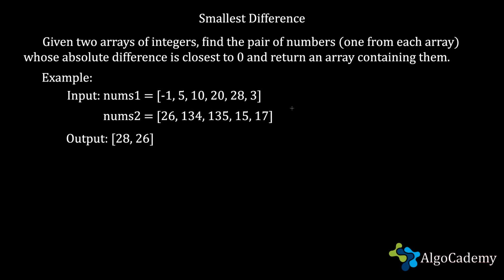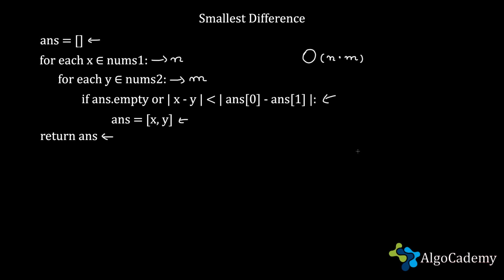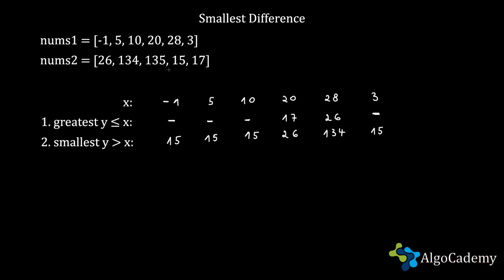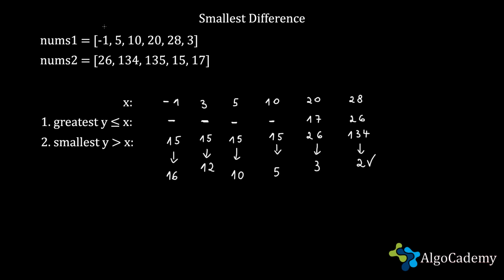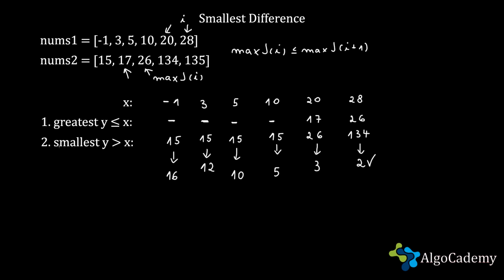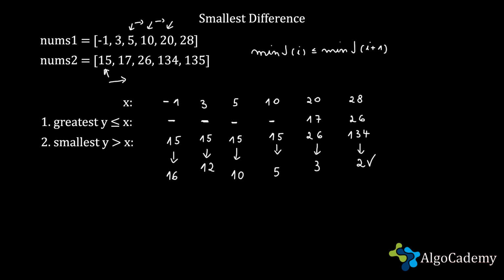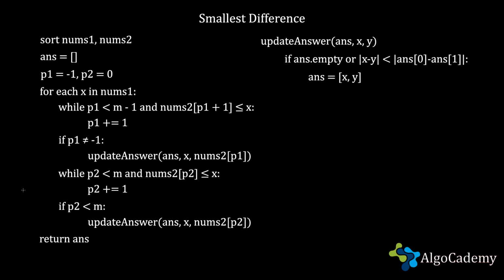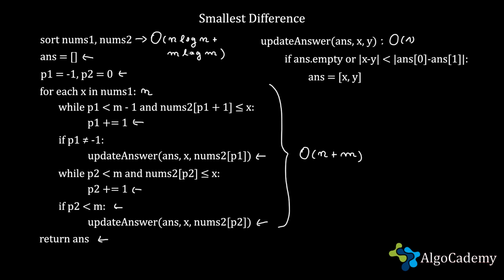Smallest Difference Coding Challenge: Master the Key to Efficient Problem-Solving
In this video, we tackle the "Smallest Difference" coding challenge, a popular problem for coding interviews. Learn how to approach the problem, write an efficient solution, and optimize your code to impress your interviewers. Whether you're preparing for your first coding interview or aiming for MAANG, mastering this challenge is a must!

Key takeaways:

Problem explanation and input-output expectations
Step-by-step solution using arrays and sorting
Optimization tips for reducing time complexity
Watch, practice, and get closer to acing your next coding interview!